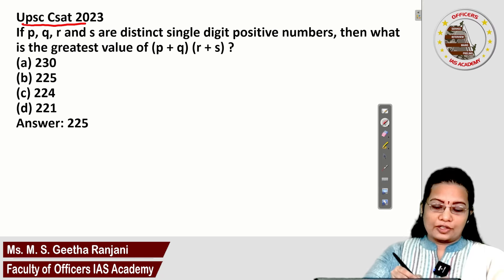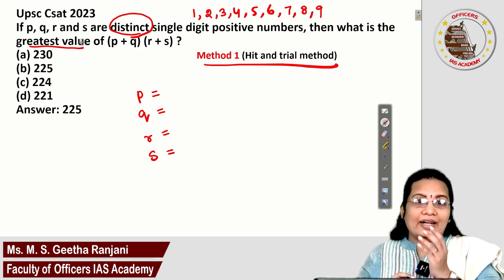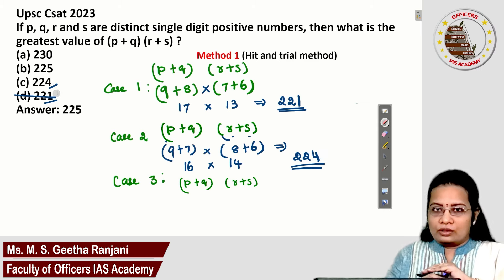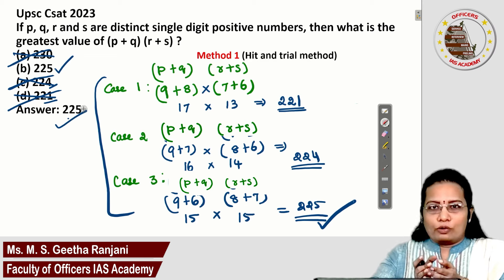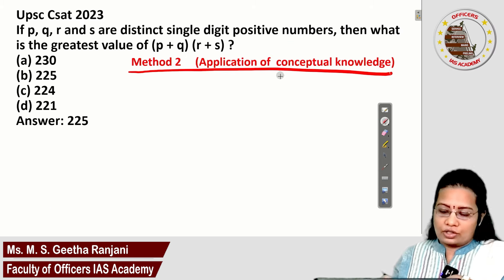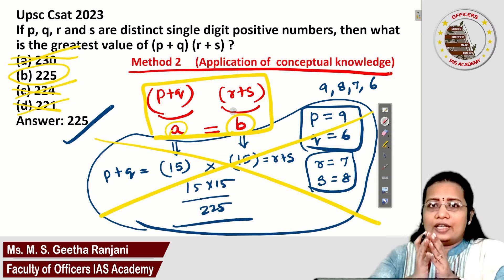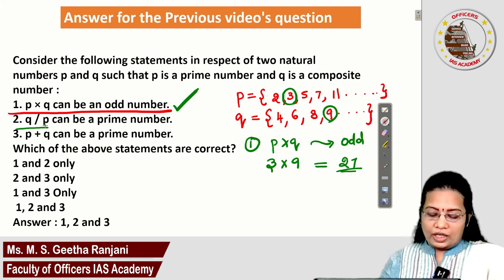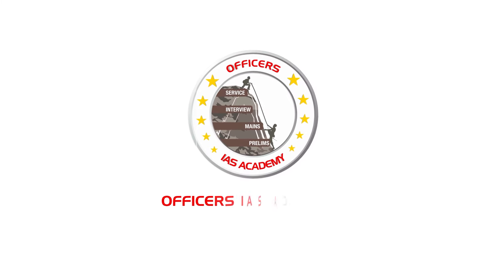Decode the UPSC CSAT 2023 PYQ | Number System-13| Ms. M.S.GEETHARANJANI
Question 1: If p, q, r and s are distinct single digit positive numbers, then what is the greatest value of (p + q) (r + s) ?
(a) 230
(b) 225
(d) 221

Answer: 225

Are you worried about UPSC CSAT? Join with Ms. M.S Geetharanjani CSAT Program. This CSAT discussion program dissects the previous year's questions (2023) for the aspirants' benefit. Sessions focus on deconstructing questions, revealing solving approaches and emphasizing time management. Aspirants gain insights, strategies, and confidence crucial for exam success. Through these discussions, aspirants are empowered to excel, fostering a culture of collective learning and achievement. In this video, the Digits, Positive & Negative Numbers in the Number System are solved with the Best approach and used this technique in various types of questions.

Recognizing the significance of time management in competitive exams, this series of playlists dedicates a segment of each session to discuss strategies for optimizing time utilization. Through practical demonstrations and real-time simulations, aspirants learn to prioritize questions, allocate time judiciously, and maintain composure under pressure—a skill indispensable for success in CSAT.